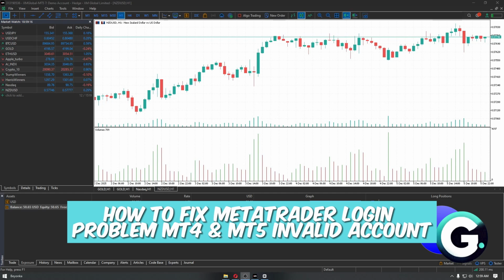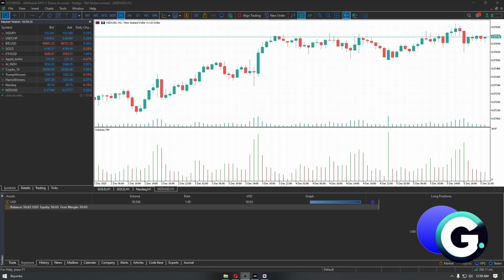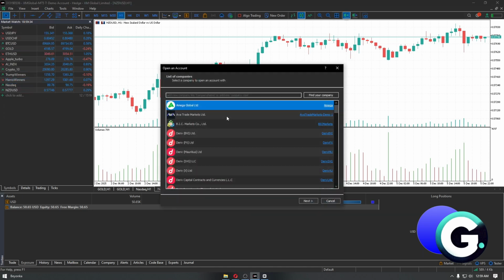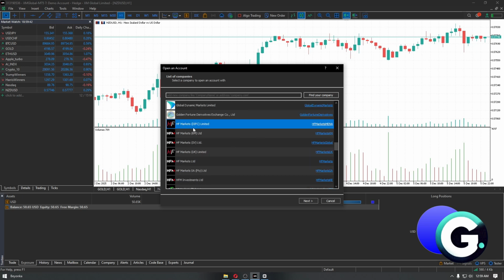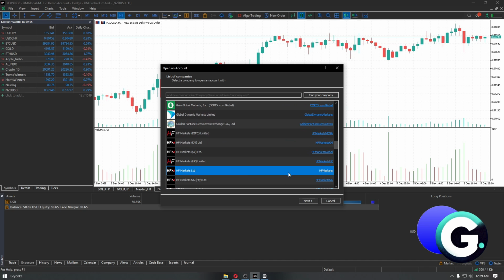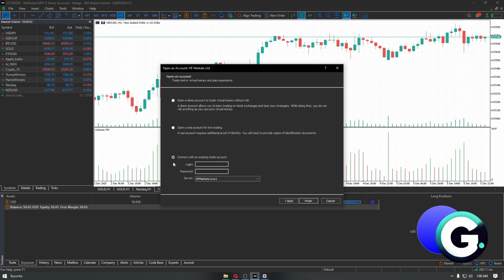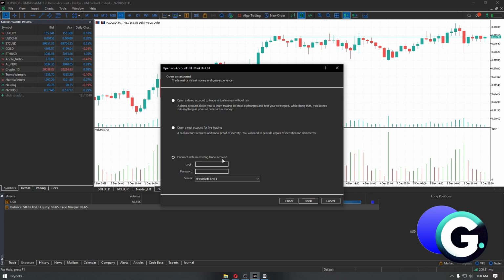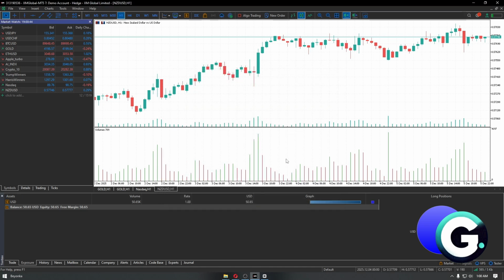How to Fix MetaTrader Login Problems in MT4 & MT5 (Full Guide)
Hello in this video I will show: How to Fix MetaTrader Login Problems in MT4 & MT5 (Full Guide)

In this video:How to Fix MetaTrader Login Problems in MT4 & MT5 (Full Guide)